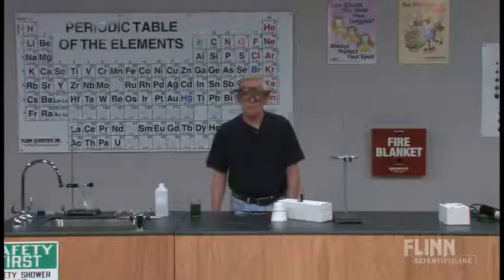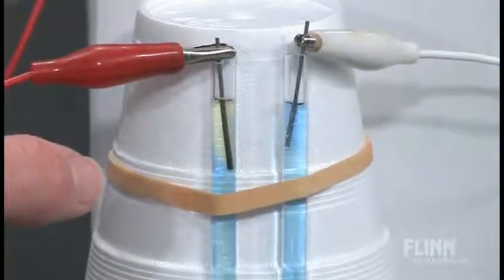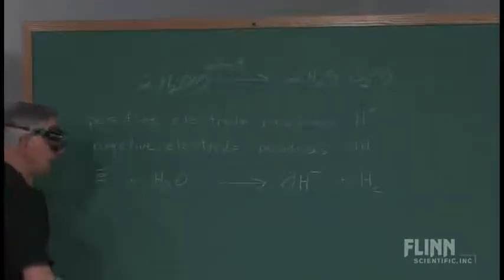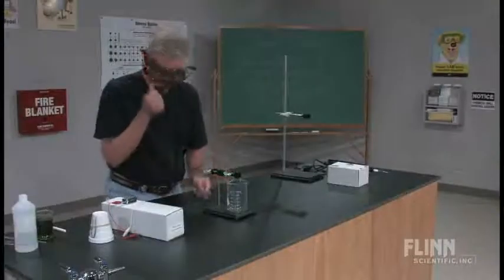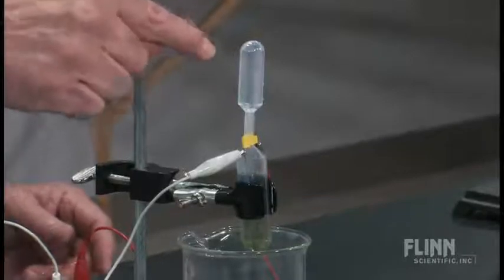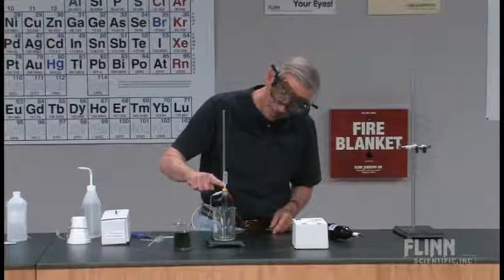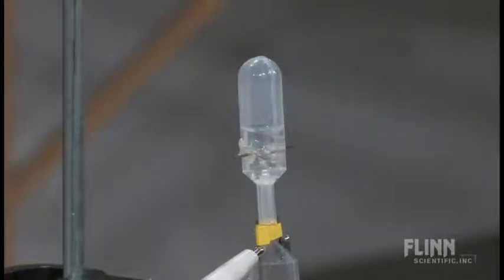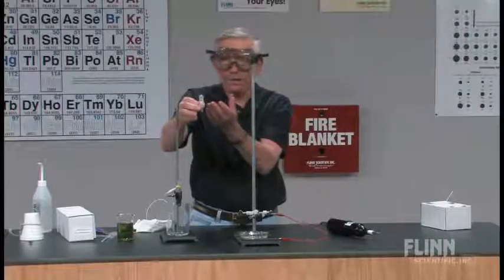Simple Electrolysis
Demonstrate decomposition of water in simple but colorful fashion using just a 9-volt battery, pencil leads, and alligator clips. Build a simple electrochemical cell to introduce the basic principles of electrochemistry.